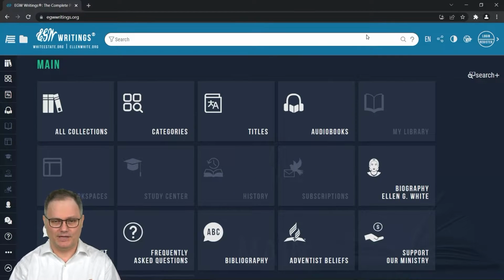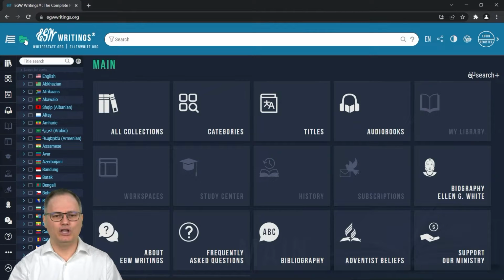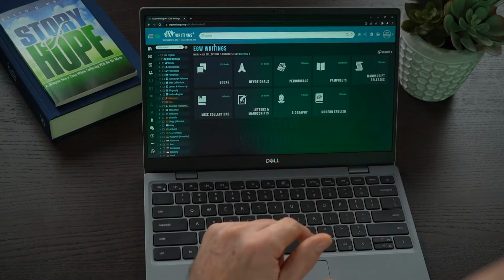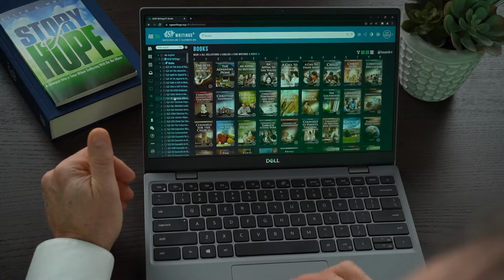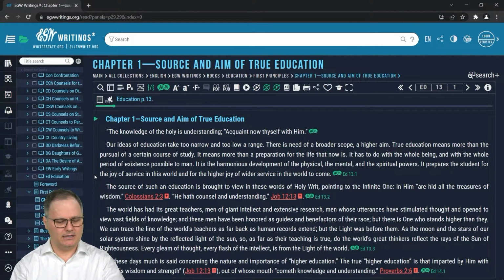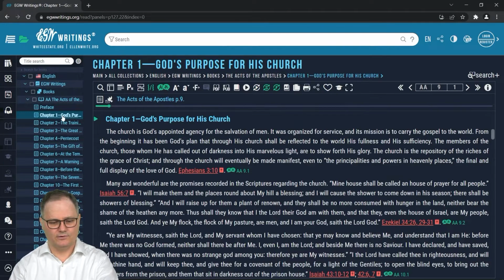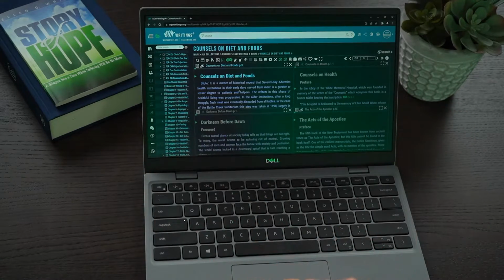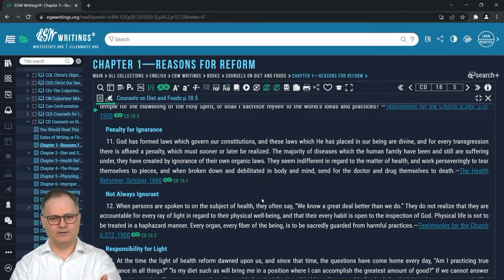How to Navigate Via Tree on the new egwwritings.org website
A look at how to Navigate Via Tree on the new egwwritings.org website